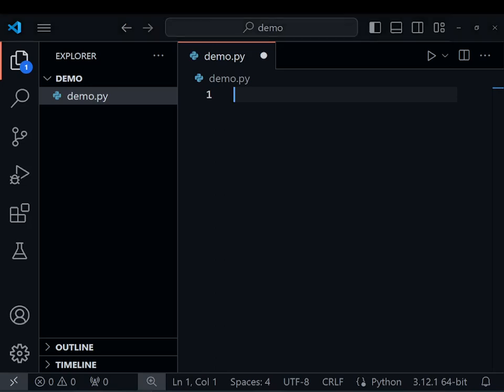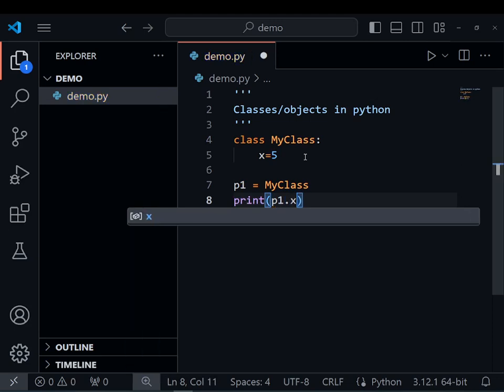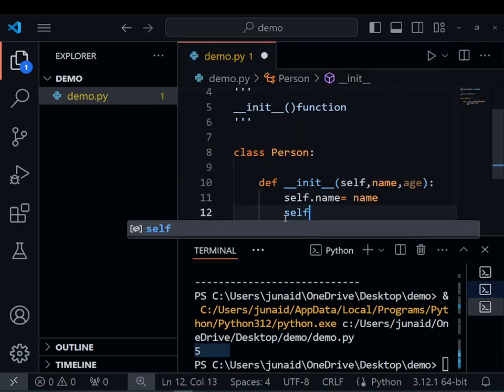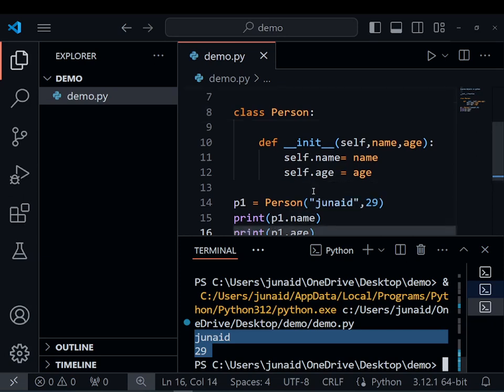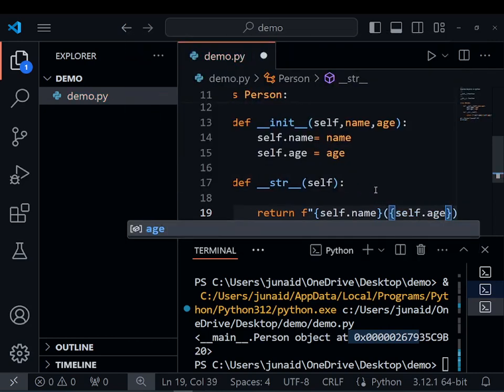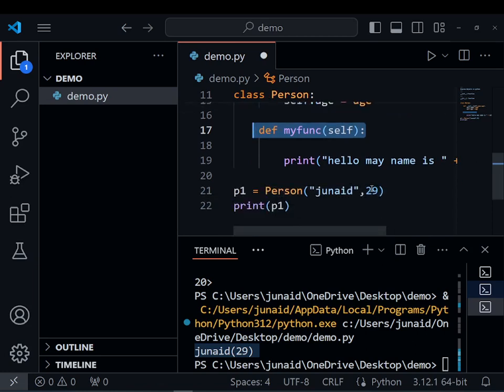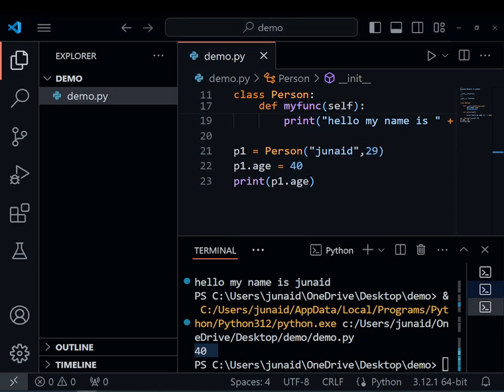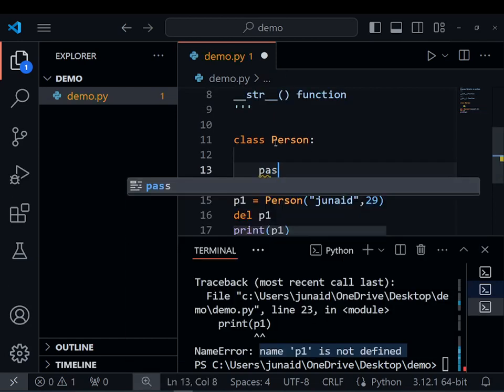Classes&Objects In Python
Python Classes/Objects

To create a class, use the keyword class:

The __init__() Function
The examples above are classes and objects in their simplest form, and are not really useful in real life applications.

To understand the meaning of classes we have to understand the built-in __init__() function.

All classes have a function called __init__(), which is always executed when the class is being initiated.

Use the __init__() function to assign values to object properties, or other operations that are necessary to do when the object is being created:

Note: The __init__() function is called automatically every time the class is being used to create a new object.

The __str__() Function
The __str__() function controls what should be returned when the class object is represented as a string.

If the __str__() function is not set, the string representation of the object is returned